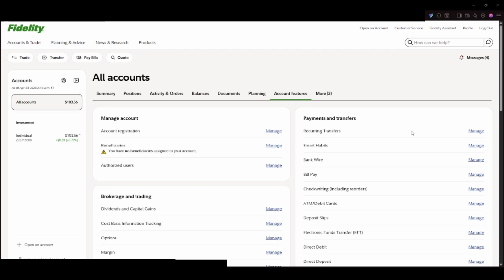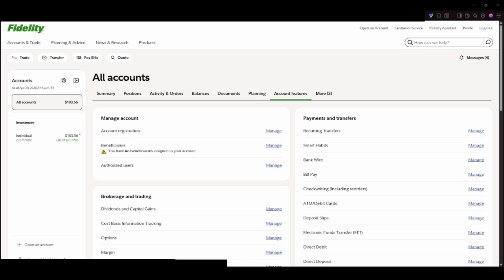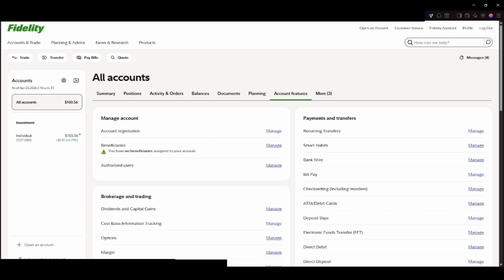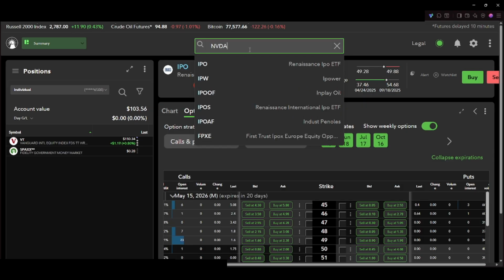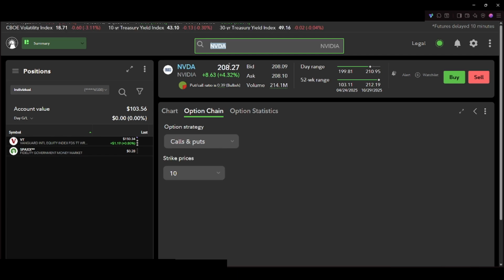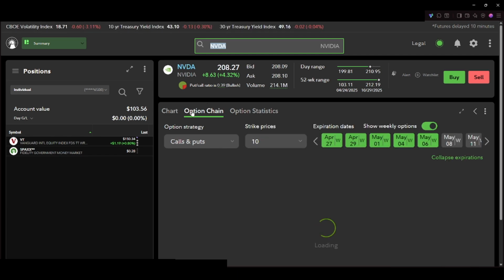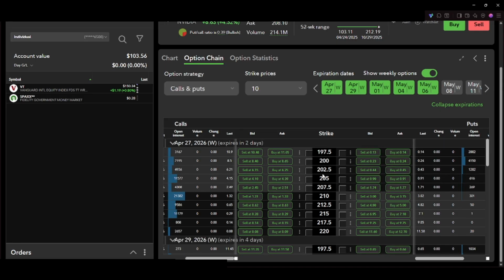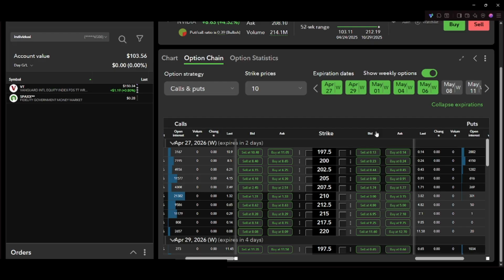How to Buy Puts on Fidelity: A Step-by-Step Guide for Beginners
Welcome to this tutorial on how to buy put options using Fidelity. If you are new to options trading or looking to expand your investment strategies, you are in the right place. Put options allow you to benefit from a decline in a stock’s price, providing a way to hedge or speculate.